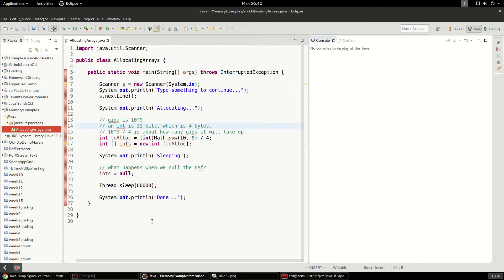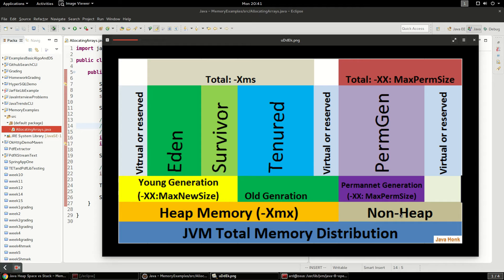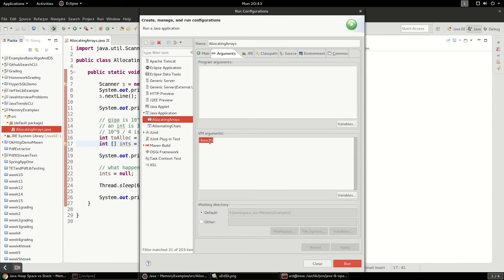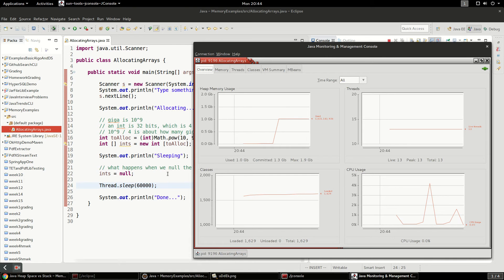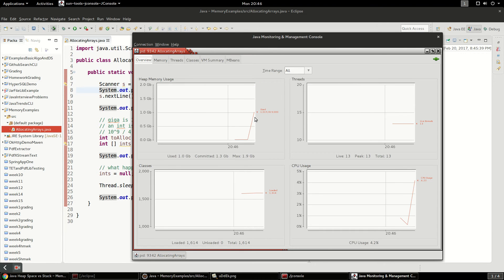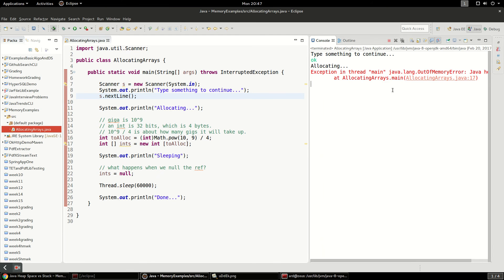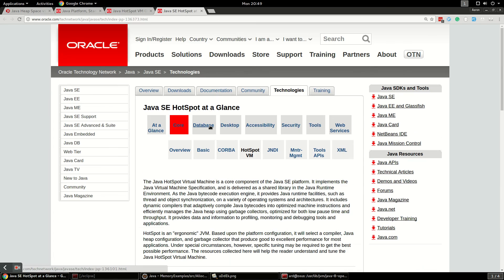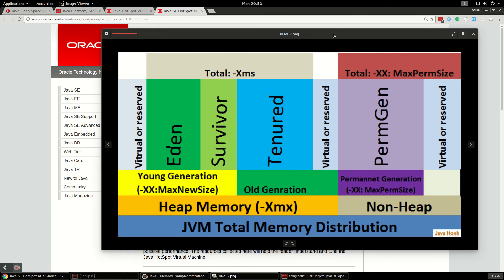Java JVM Heap Memory Introduction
Introduction to Java JVM memory and changing how much heap memory to give the JVM.

Examples:

-Xmx1G  -  give jvm 1 gigabyte max heap memory
-Xms512m  -  give jvm 512 megs heap to initially